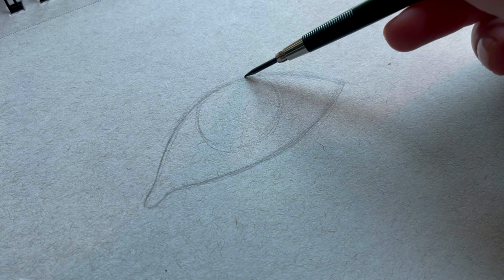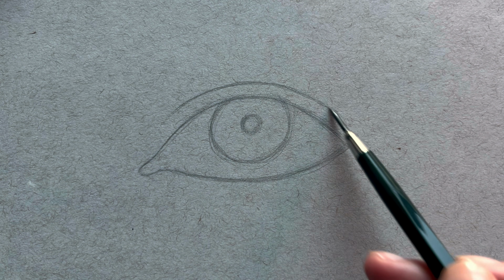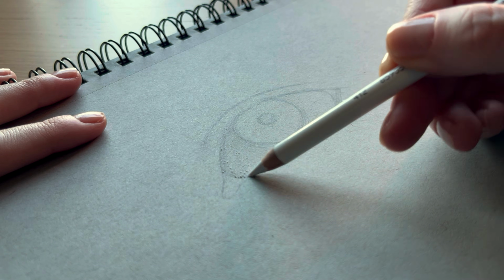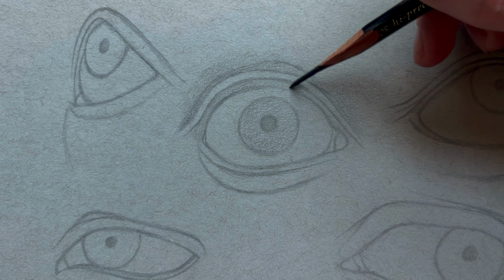5 Things I Learned About Drawing Eyes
Want to improve your eye drawings? In this video, I’m sharing 5 EYE-mazing (hehe) things I learned about drawing eyes that will help you take your artwork to the next level! Whether you’re a beginner artist struggling with proportions or an intermediate artist looking to refine details, these essential eye drawing tips will help you draw realistic, expressive and believable eyes.

This drawing tutorial is perfect for beginner artists and intermediate artists looking for step-by-step art advice. Whether you’re sketching in pencil, watercolor, or digital art, these art tips will help you draw better eyes today!

● White Charcoal Pencil
● Toned Grey Paper
● Clutch Pencil (sketching)
● Graphite Pencils (shading)
● Mechanical Pencil (Lashes)
● Kneaded Eraser
● Dustcatch Eraser
● Pen Eraser
● Pencil Eraser
● Blending Stumps

Chapters:
00:00 Intro
00:40 Construction of the Eye
03:00 Eyelids
04:27 Waterline / Lashlines
06:18 Eyeball
09:20 Eyelashes

*Affiliate links – you can support me and this channel by purchasing through one of the links above which results in a small commission for me at no extra cost to you!